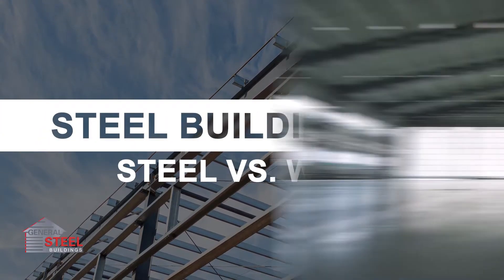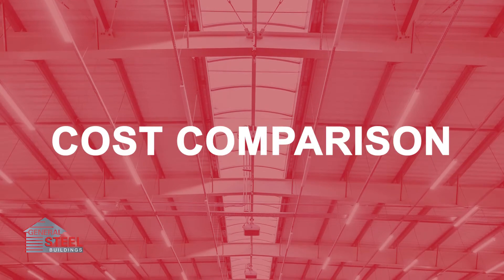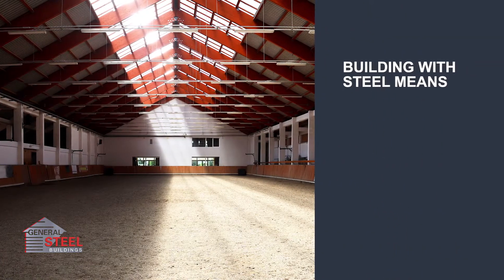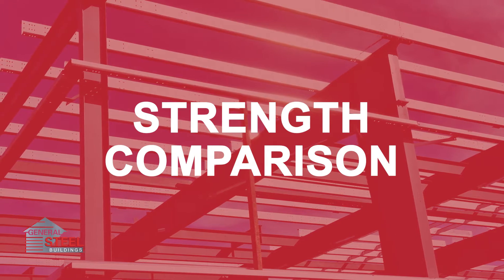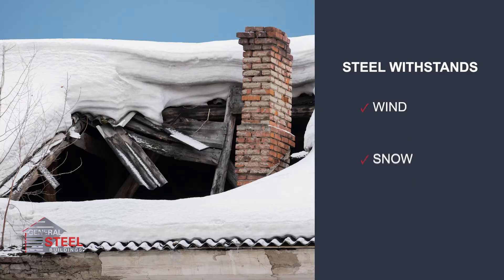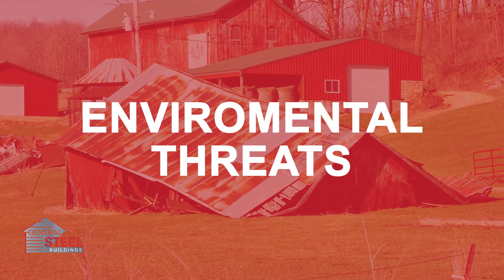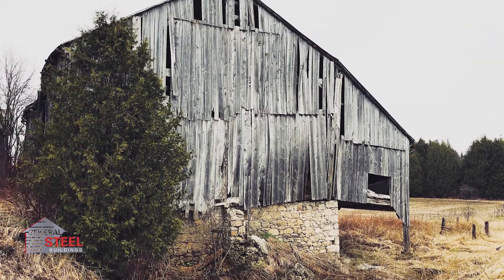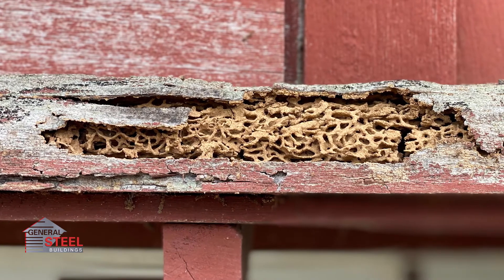Steel vs Wood | Steel Buildings | Metal Buildings - General Steel Buildings 101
If you are looking to invest in a new building, the material you build it out of is a very important decision. Wood is clearly a popular choice, but what about steel? There are many factors to consider when it comes to steel vs wood.

See how steel is clearly the better option of the two in this video. We will be comparing cost, strength, and environmental threats.

CHAPTERS:
0:00 Intro
0:25 Cost Comparison
0:51 Strength Comparison
1:14 Environmental Threats

🤩 Photo Gallery:
Discover what's possible with our building systems

🤓 Building Types:
39 common building uses and recommended sizes

🤓 Building Customizations:
Explore all of your building options

😍 Customer Reviews:
Our customers are our best advertisement